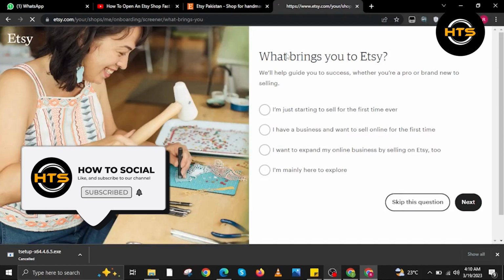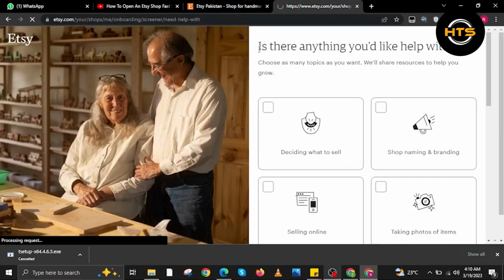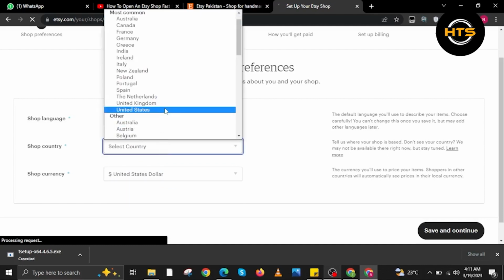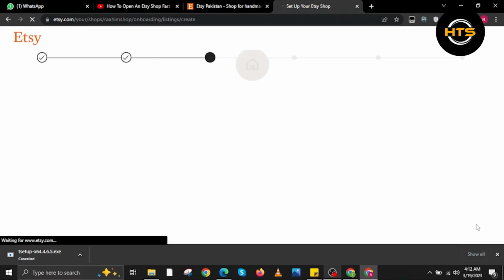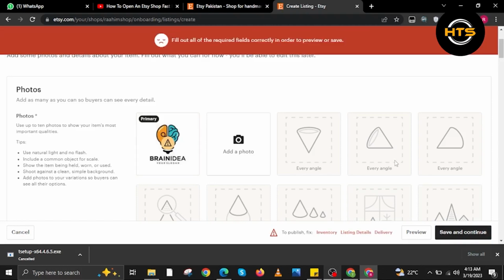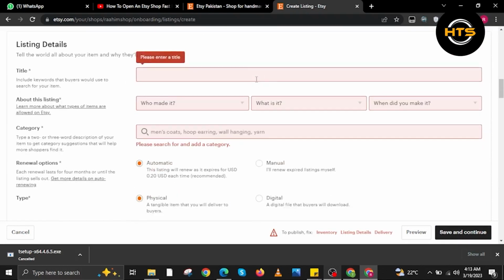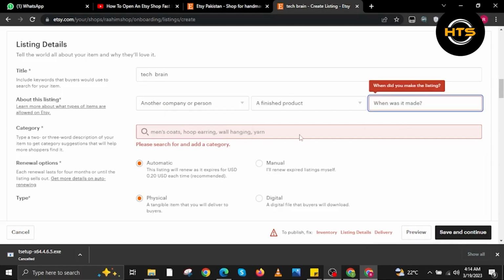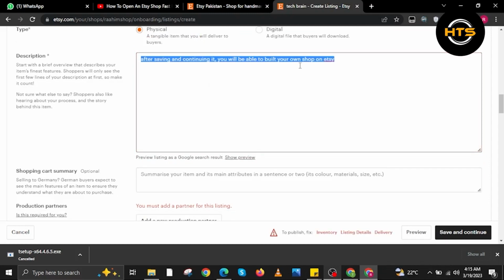How To Open An Etsy Shop 2025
How To Open An Etsy Shop

Hey everybody! Welcome to this how to open etsy shop tutorial.

If you are wanting to know how to set up etsy shop or how to set up etsy shop to sell, this is a must watch for you.

In this video, we will answer your questions such as how to open an etsy shop step by step and how to open an etsy shop for beginners.

The steps on how to open etsy seller account and  how to set up etsy shop to sell digital products is very easy.

After watching this video, you will learn how to setup seller account on etsy, how to set up etsy seller account and how to create etsy shop.